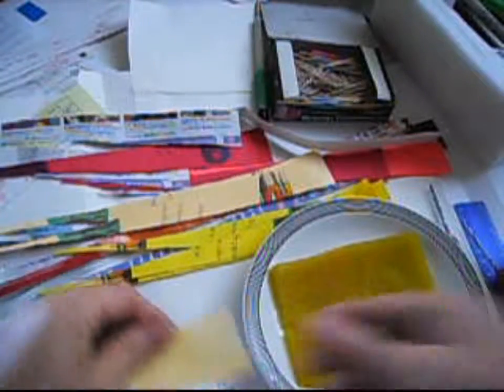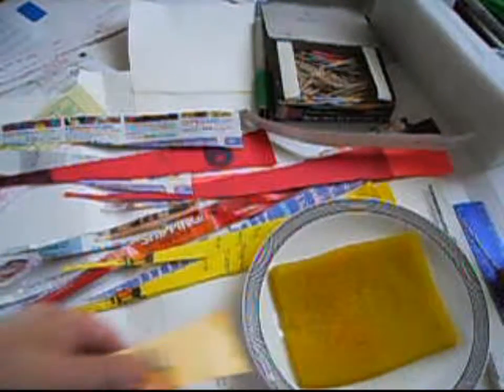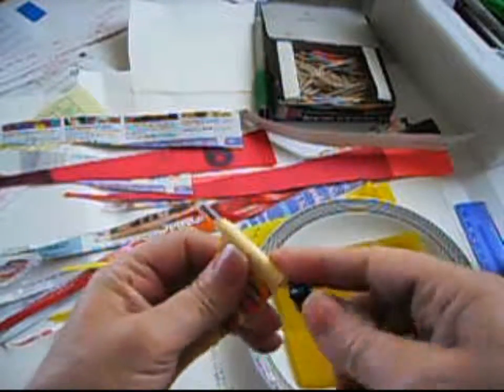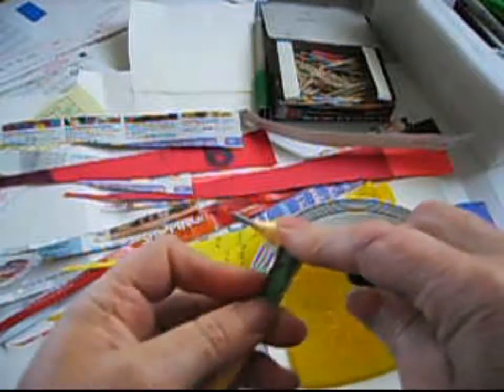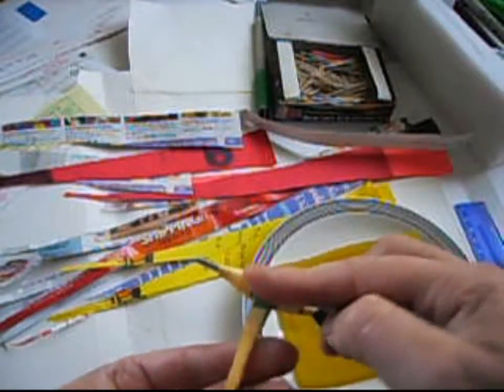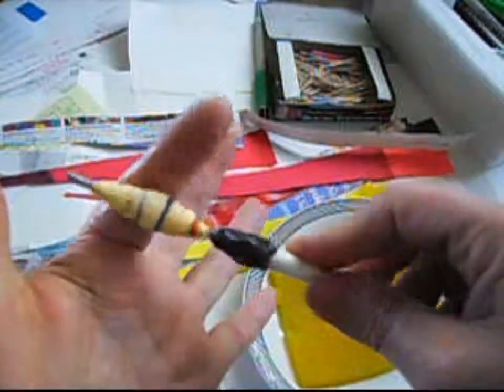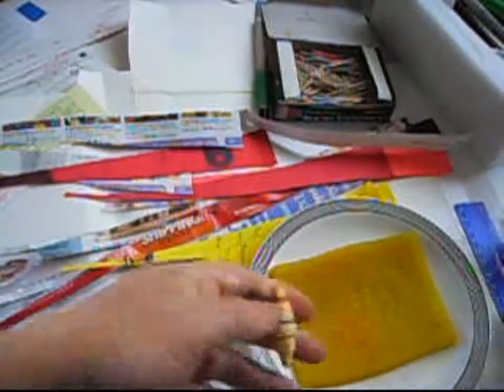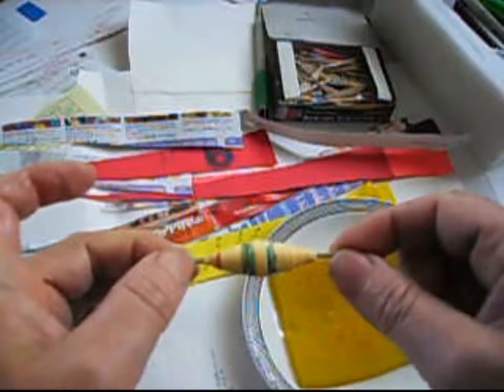Paper bead on this vide you will see that my tool works good11